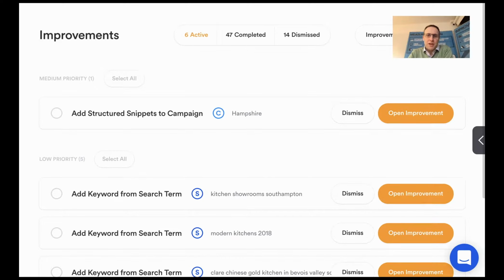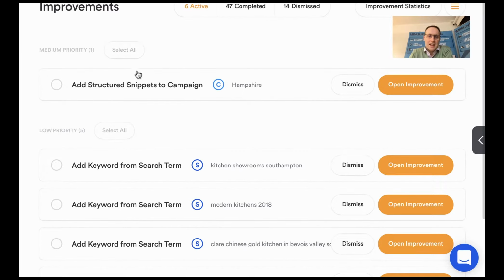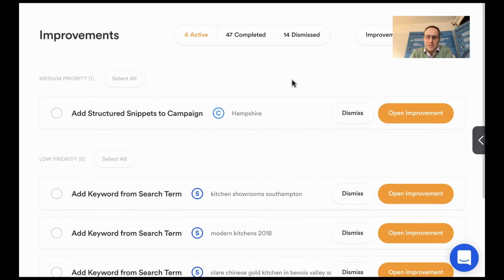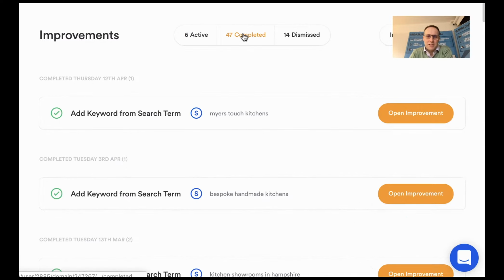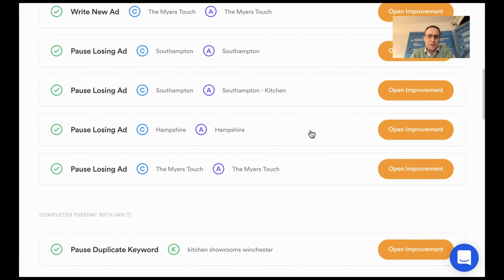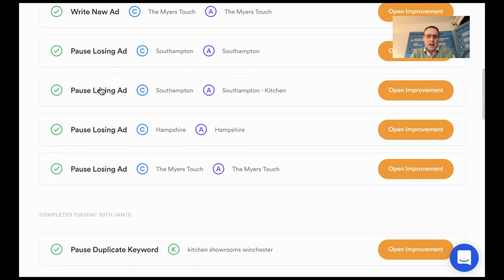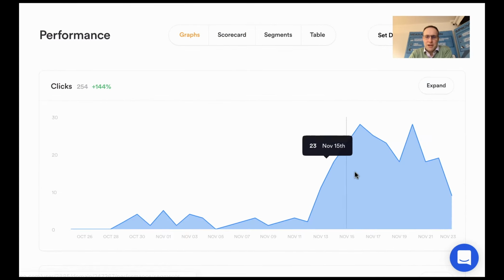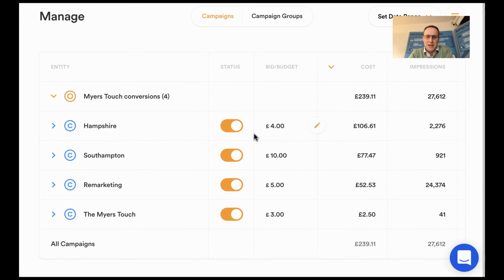How To Spot the THING'S YOU'RE MISSING on Google Ads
A quick tutorial from Nick on how to optimize google ads!